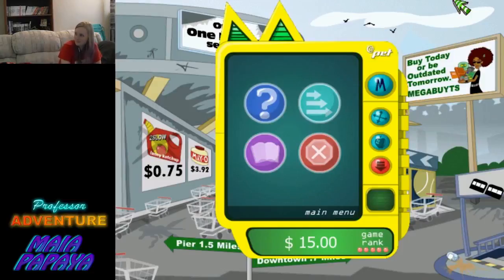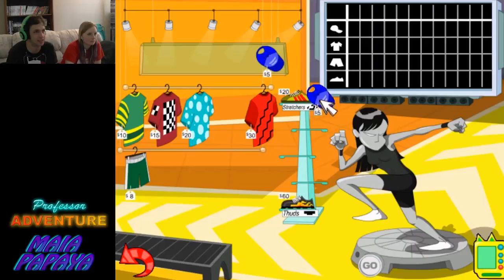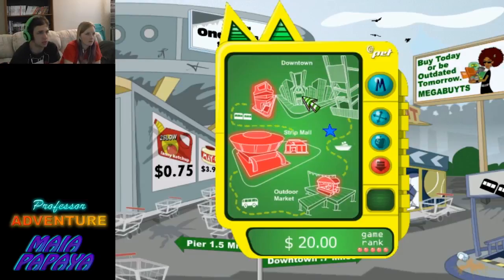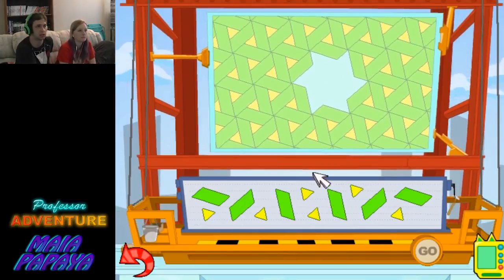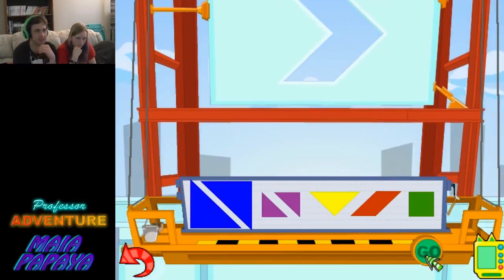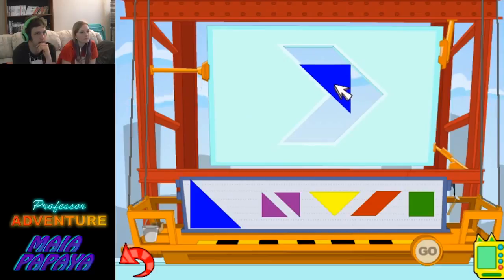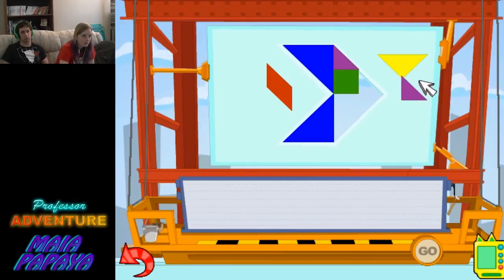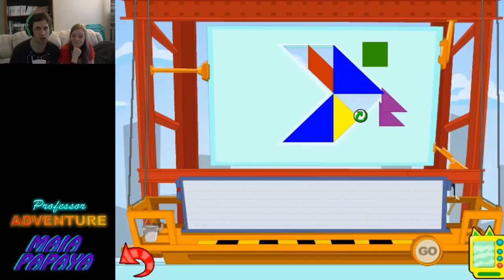Stumped... Math Missions Episode 3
Welcome back to math missions! with my guest Maia Papaya! Today we go sports shopping, take a bus, and get stuck on a pretty dang hard puzzle... actually it takes awhile... most the episode actually... probably wasting peoples time... Enjoy! :D